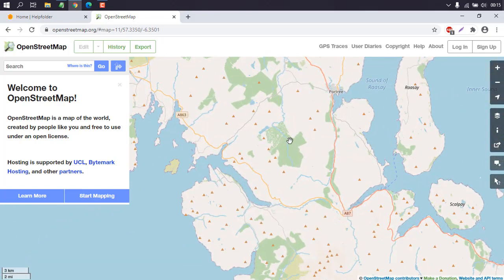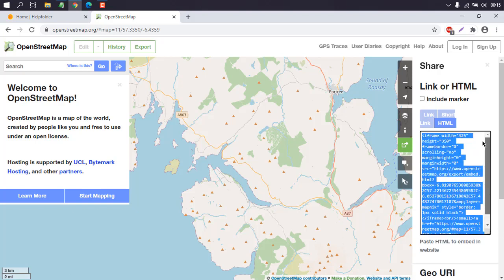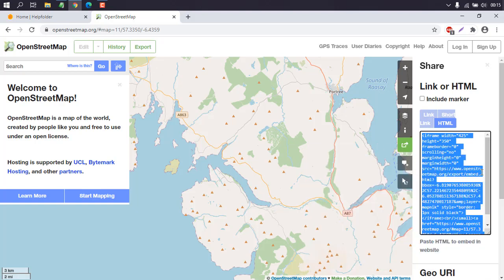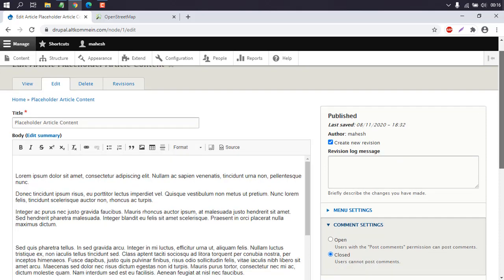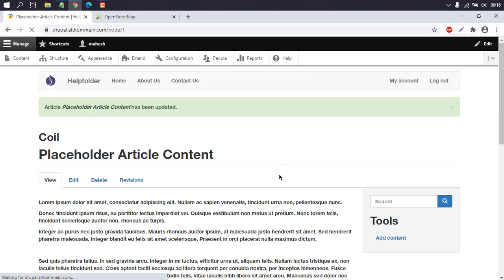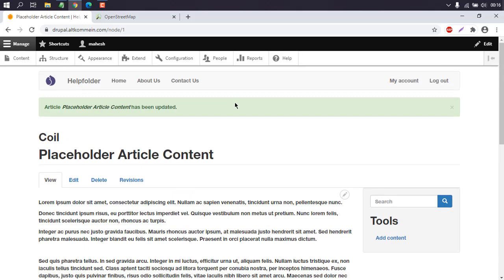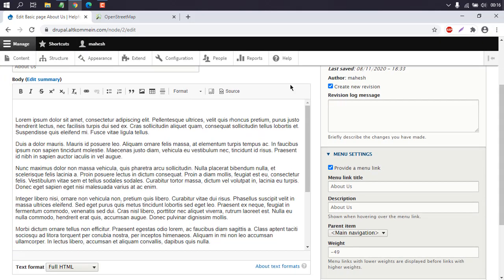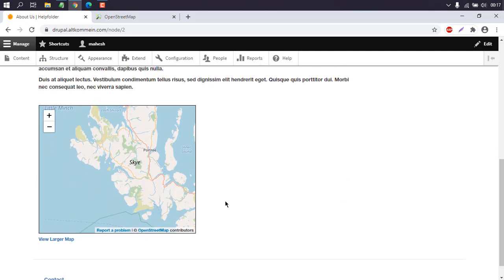Drupal - How to Embed OpenStreetMap Map in Article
Learn How to Embed OpenStreetMap Map in Drupal Article.